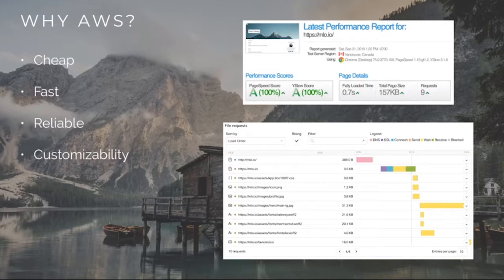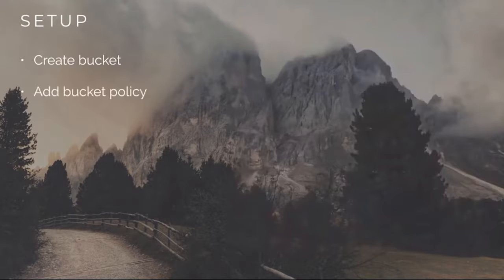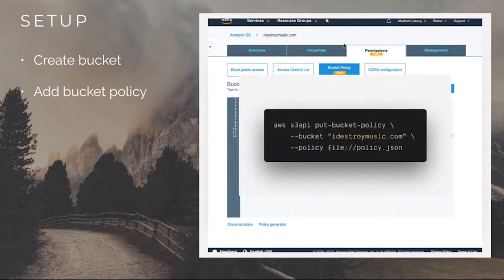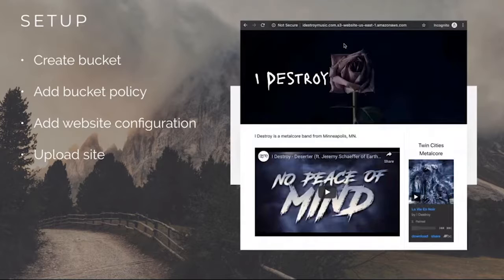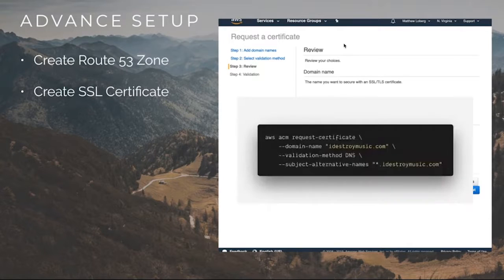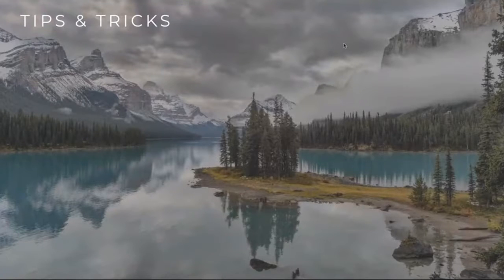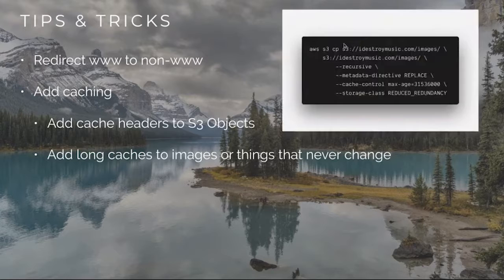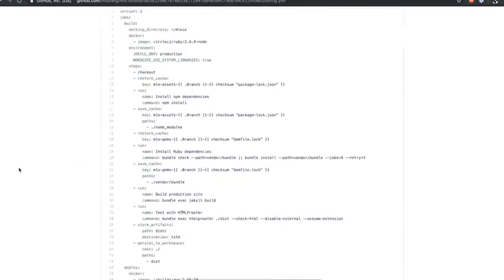Blazing Fast Jekyll Sites on AWS - Matthew Loberg // JekyllConf 2019